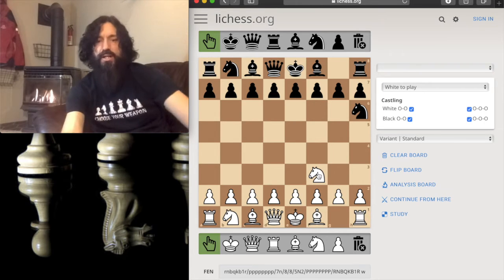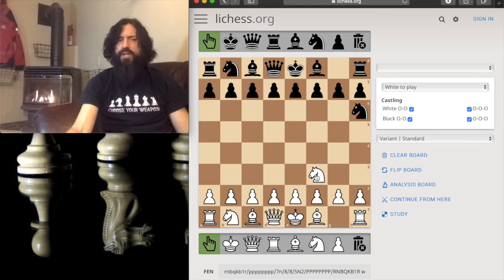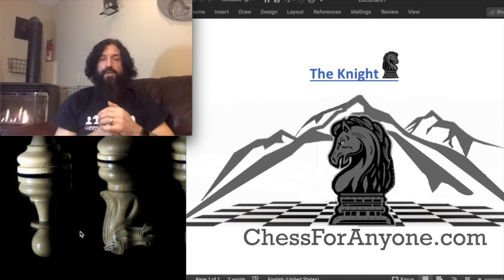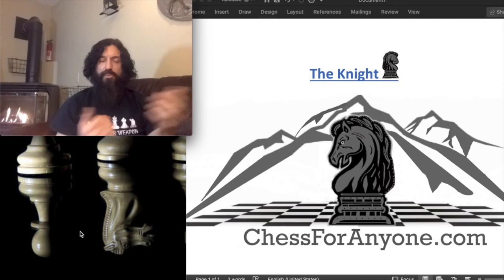The chess Knight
This video explains the most iconic piece in chess. Where the Knight starts the game, it's strange moves, how it captures and there are a couple of forks as well.

Jason Bennetch: science teacher, chess coach, author of Before the Flood